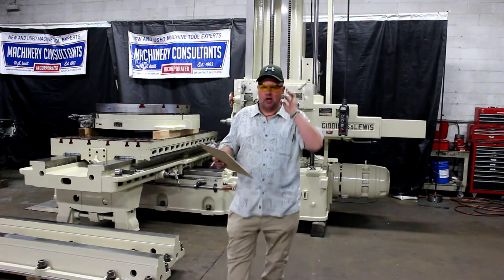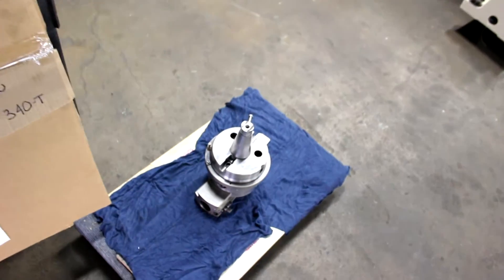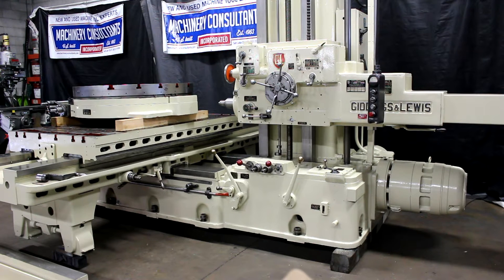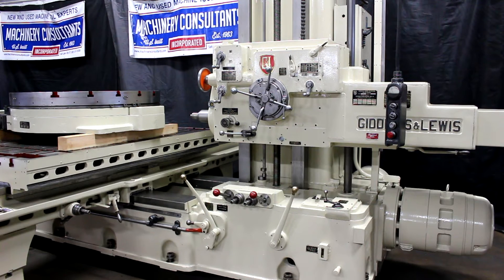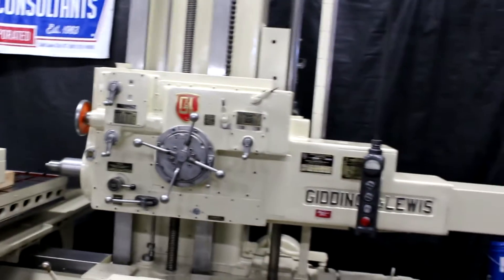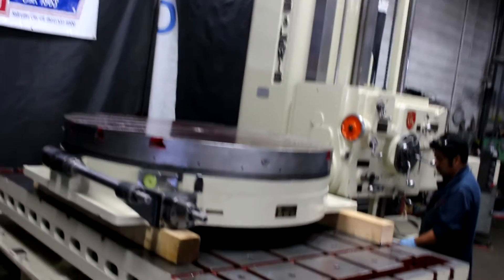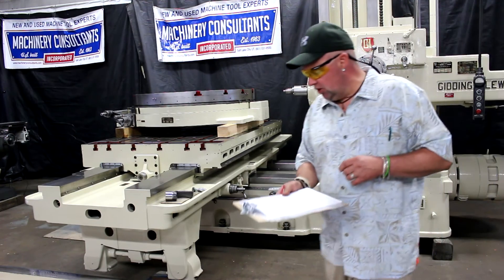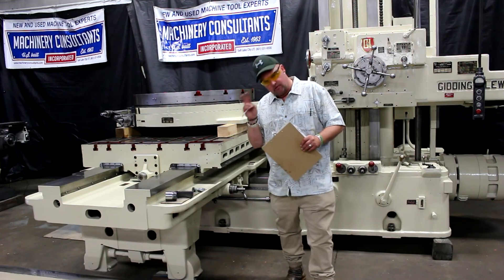Giddings & Lewis 4” Horizontal Boring Machine 340T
Pre-Owned Giddings & Lewis 4” Horizontal Boring Machine
Model No: 340T Serial No: 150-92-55
Diameter of Spindle:  4”
Spindle Taper:         #45 mill taper
Feeds:             36 .005 to .0625 IPR
Table, Saddle & Head Feeds:18 .0025 to .030
Working Table Surface:   48” x 86”
Approx. Dimensions:     15’ L x 12.5’ W x 10’ 9” H

Complete with:

 • Heavy Pattern /Hard Ways
• Outboard Saddle Supports
• Misc. Tool Holder (approx. 15 each)
• Power Rapid Traverse X, Y, Z
• Auto Lube
• Pendant Control

Condition: Runs very well! Ways look great!